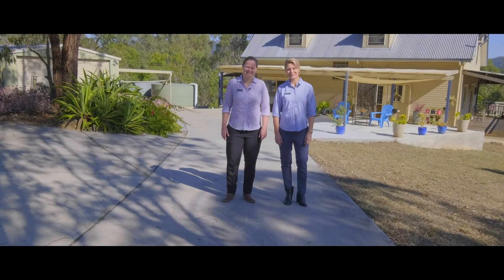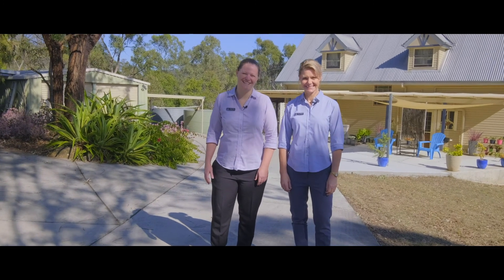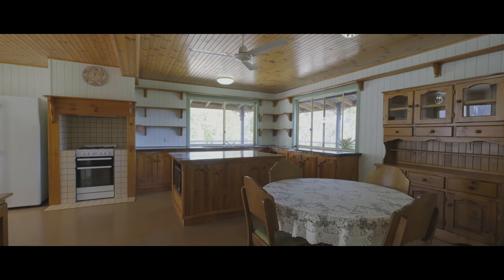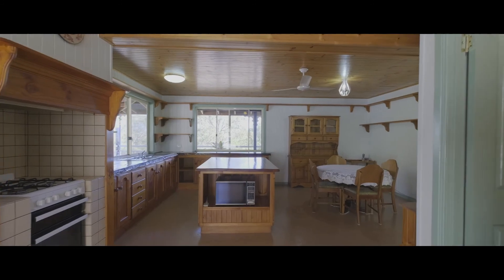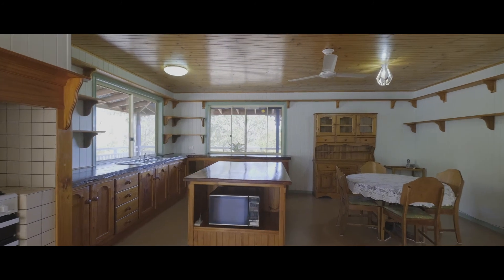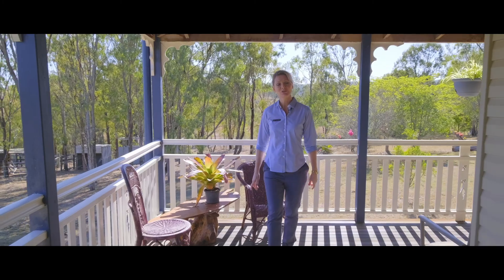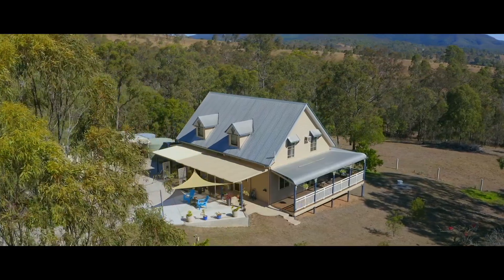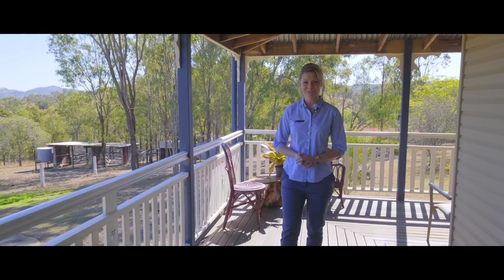61 Callaghan Road, Glastonbury